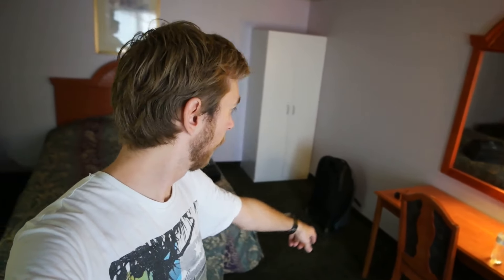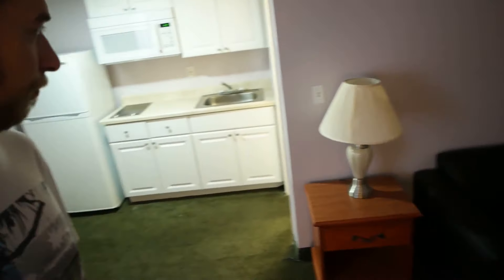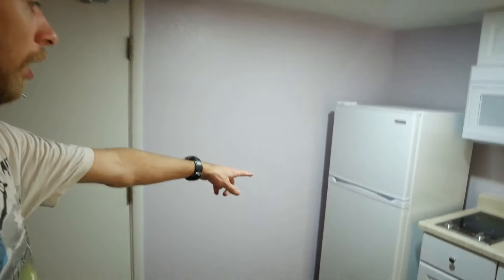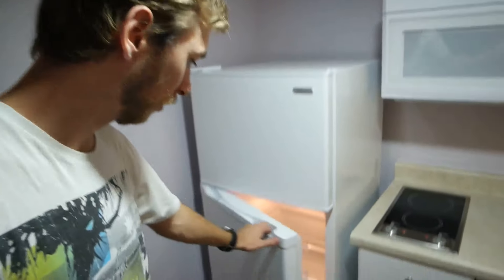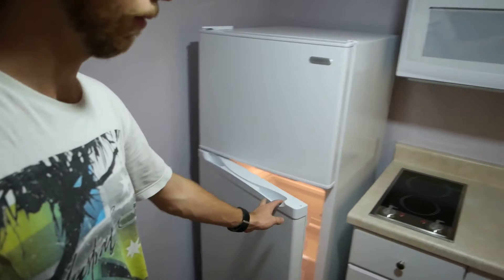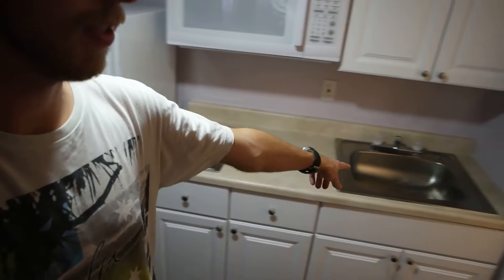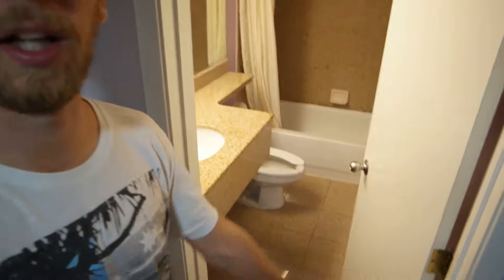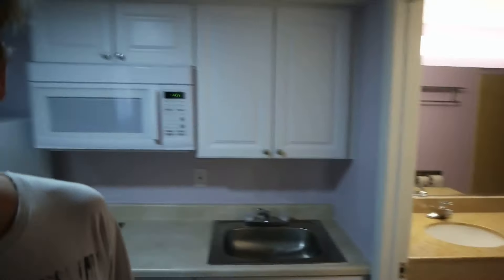How to Stay on the Las Vegas Strip for $36 a Night.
This place is a great option when your in Vegas for any length of time.
Its cheap, has everything you need and is close to the action.

What I use to make my videos:
Camera Gear

Follow me to stay updated with all my latest content!